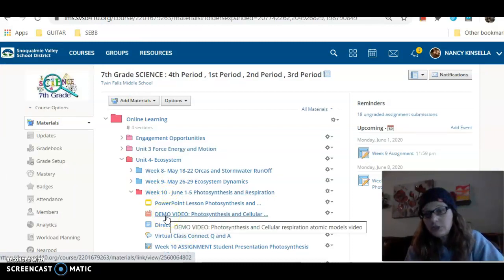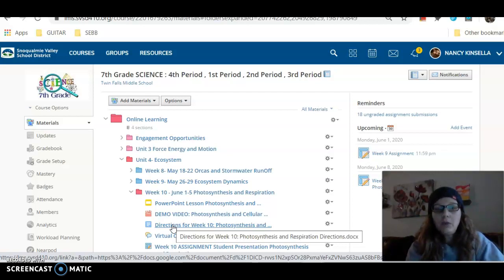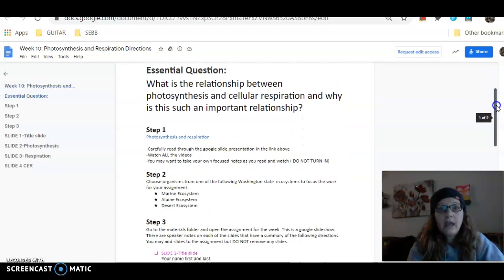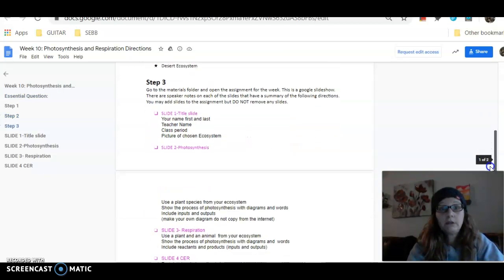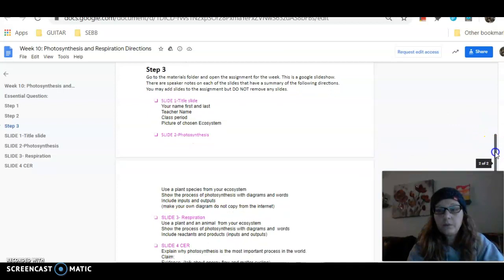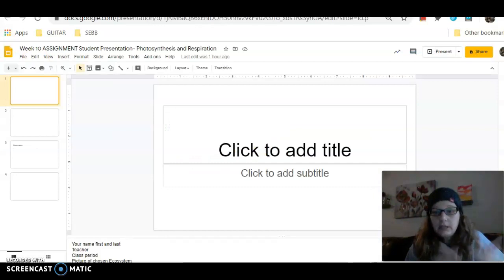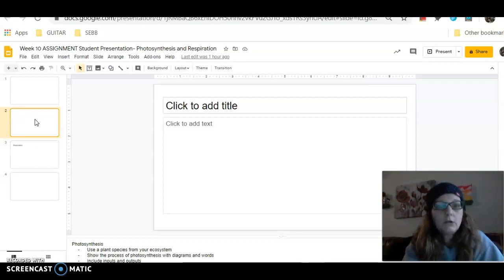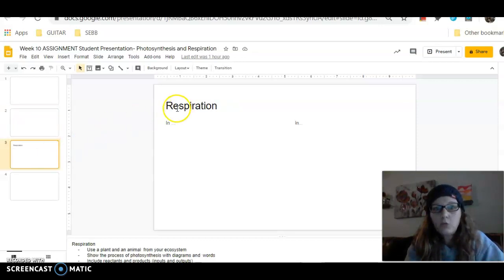Week 10 Photosynthesis and Respiration